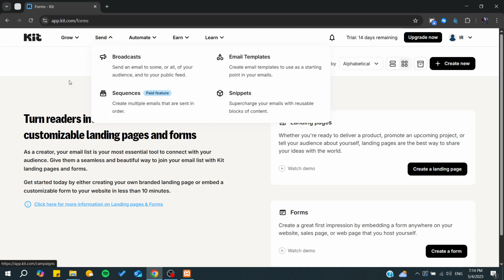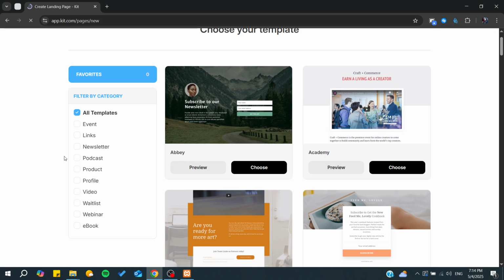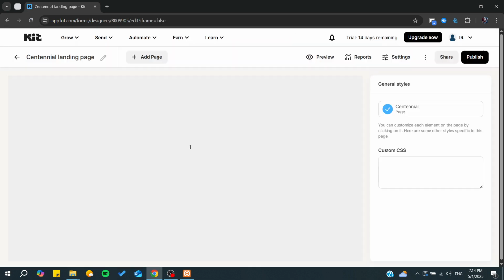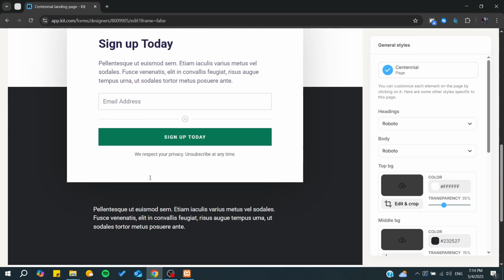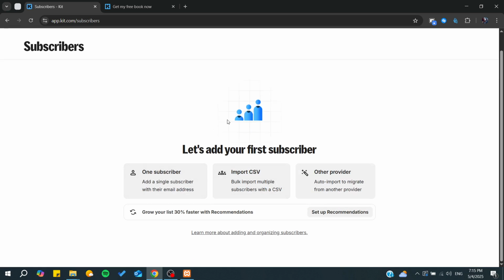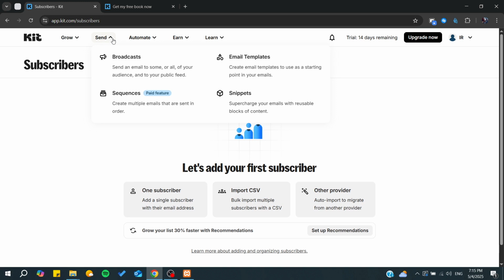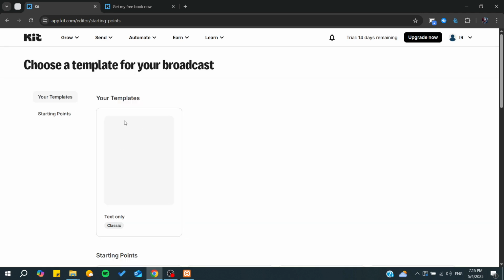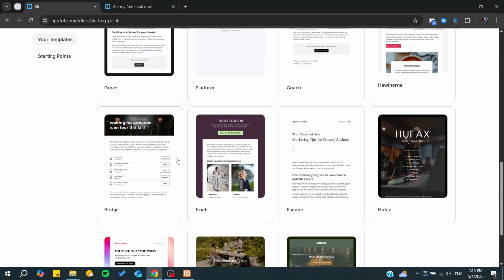How To Use ConvertKit For Email Marketing Tutorial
Today we talk about use convertkit for email marketing,how to use convertkit for email marketing,how to use convertkit,convertkit tutorial